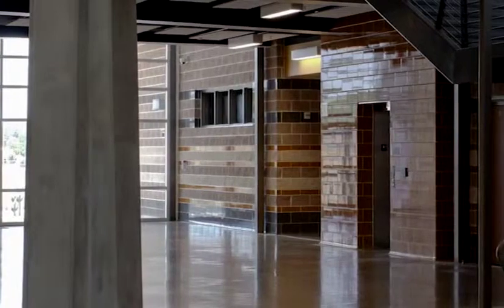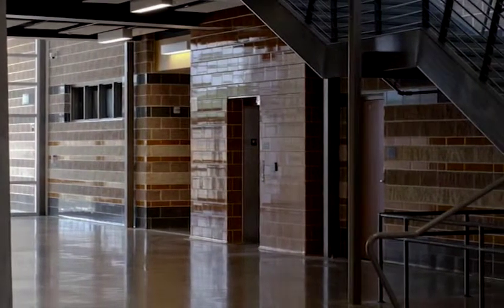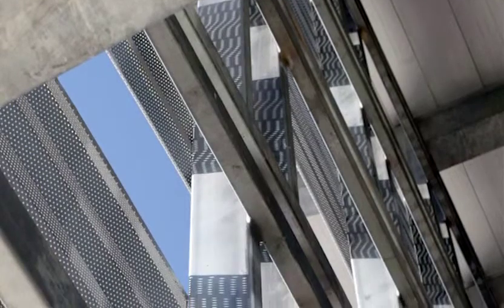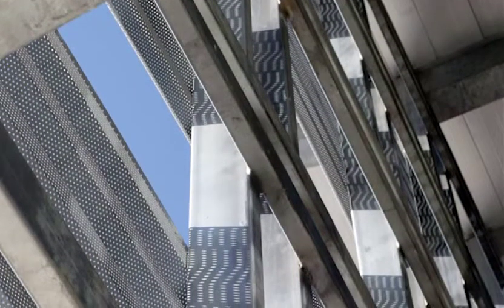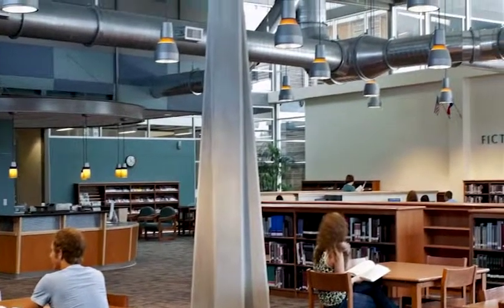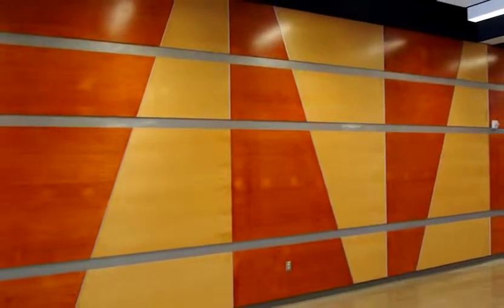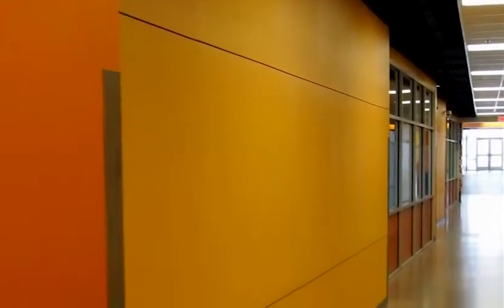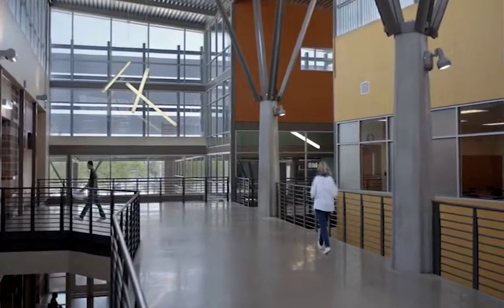East Central High School - Transformation By Design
Better Interiors for Better Educational Outcomes